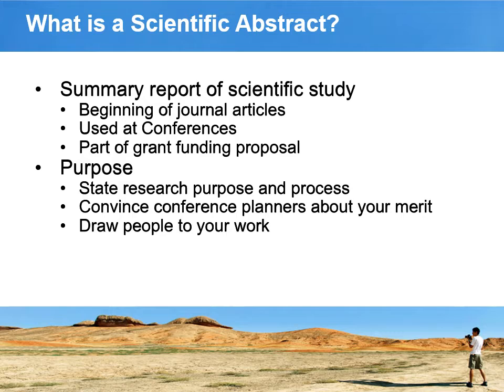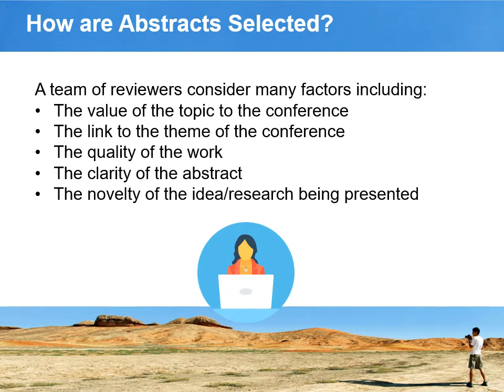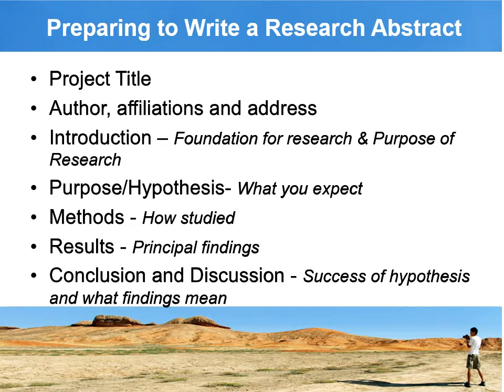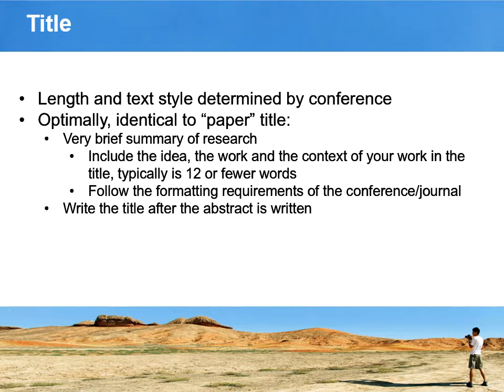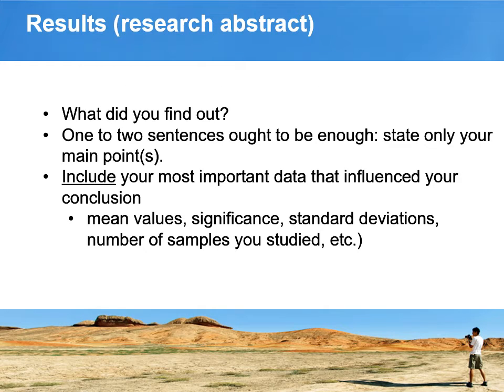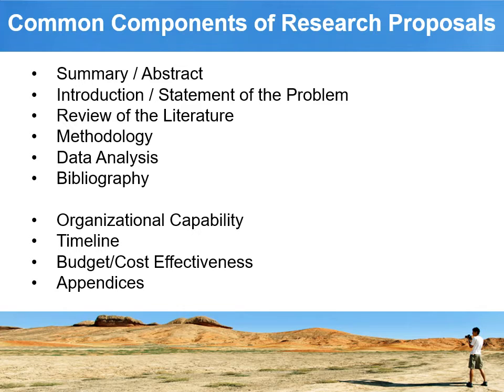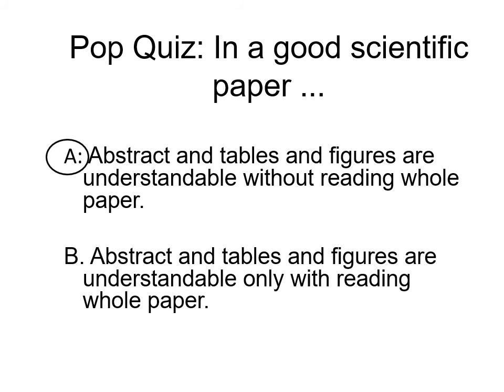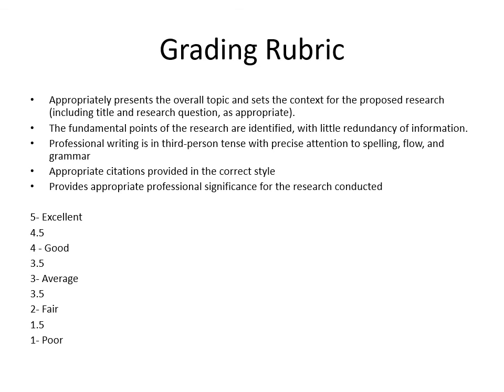Module 7 Scientific Writing and Preparing Abstracts